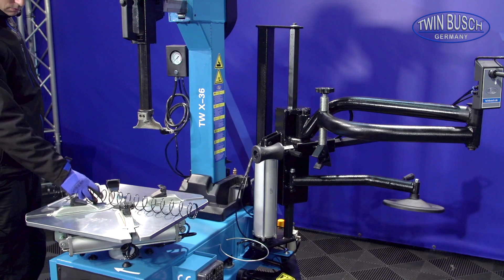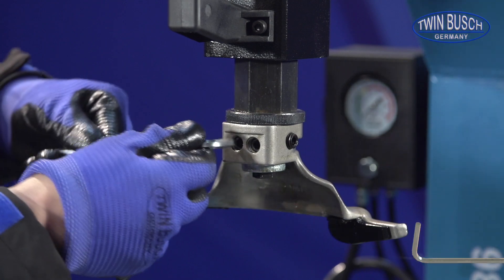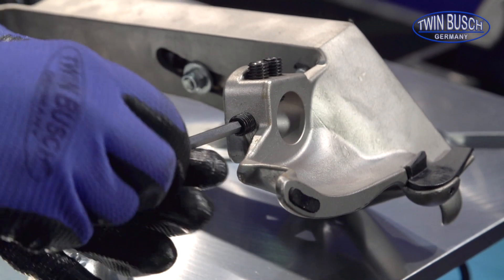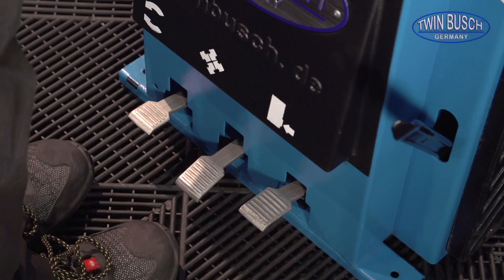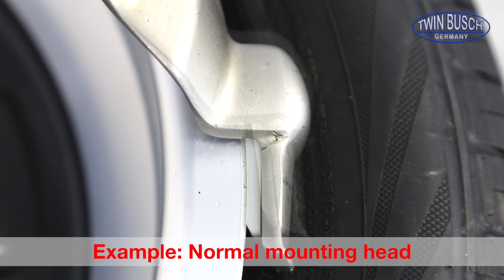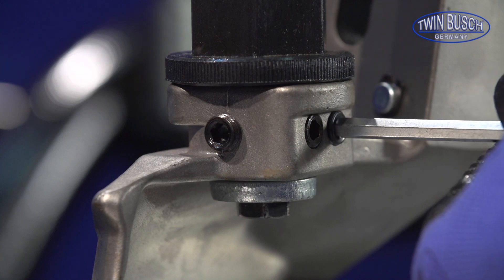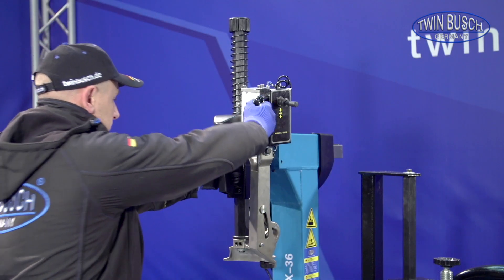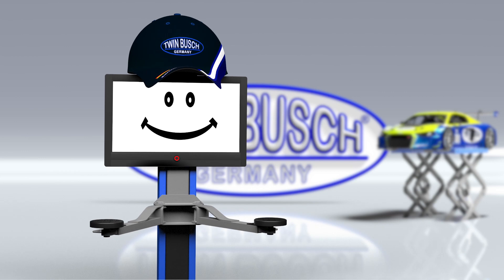Assembly of the TW X-AMK automatic mounting head for the TW X-36 from TWIN BUSCH®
In this video we will show you how to assemble the TW X-AMK automatic mounting head for the TW X-36 from TWIN BUSCH®.

TWIN BUSCH GmbH
Amperestr.1
D−64625 Bensheim